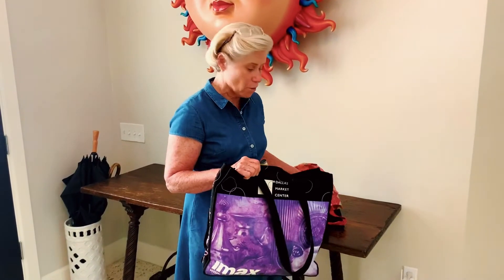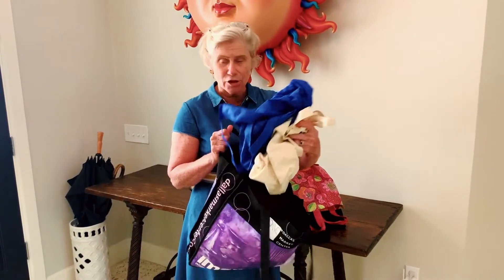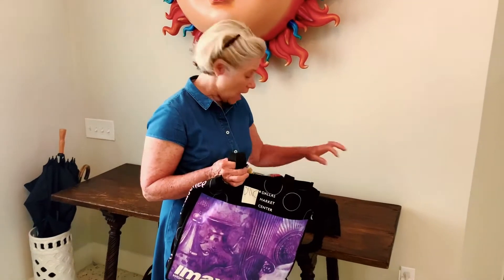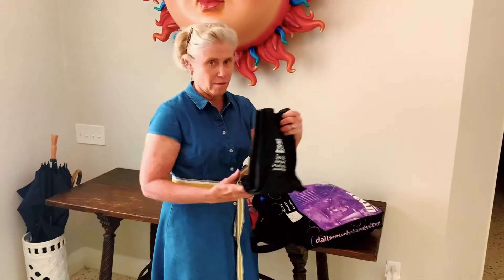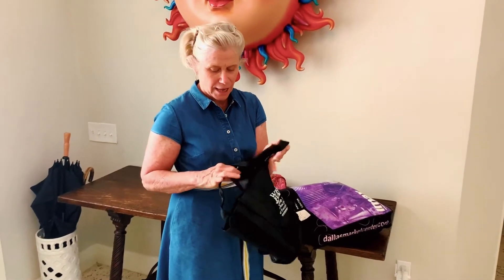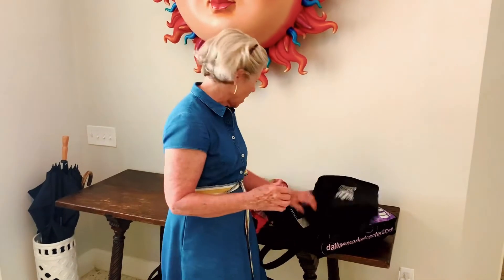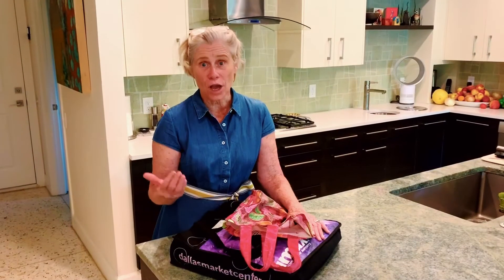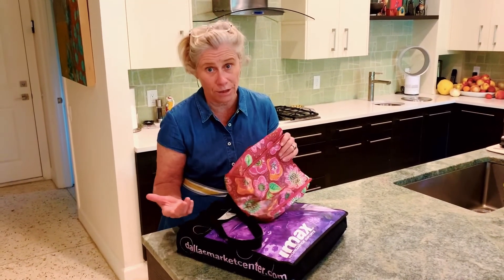How to not forget your reusable bags again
We all know we’re supposed to shop with reusable bags, but sometimes it’s just tough to remember them and you only realize you’ve forgotten them until you’ve literally pulled into the grocery store parking lot! We totally get it. When we were getting used to shopping with reusables, the same thing happened to us. ⁣⁣
The trick is to always have them in your car, so they’re ready to go even if you make an impromptu and unplanned trip to the shop. Once you come back from the grocery store, unload your items, and give your bags a clean (either by putting them in the wash or spraying them down), put them right next to your front (or garage) door so they’re ready to be loaded back into your car.⁣⁣
One more tip that might help: choose bags that make you happy and that spark joy! This may sound silly, but it works! My mom doesn’t really care which bags she has, but when I started on my reusable journey, I noticed that once I got a couple of bags that I really liked, I was excited to use them and I forgot them a lot less! Go ahead and make a statement with your reusables! ⁣⁣
We’d love to hear how your reusable practice is going. What has been the hardest part for you in the transition? Do you have any other helpful tips?⁣⁣

--- Browse our list of favorite eco products that we use and love!